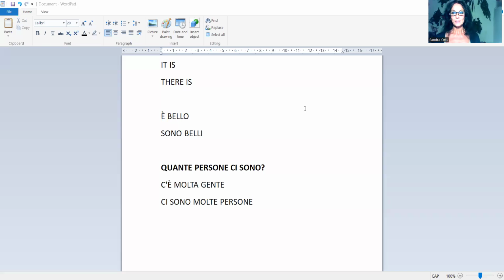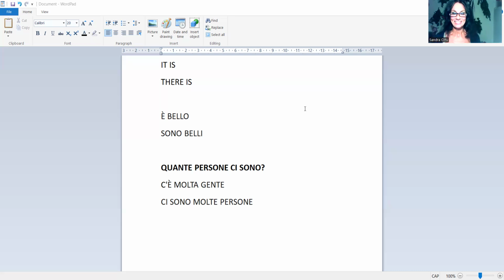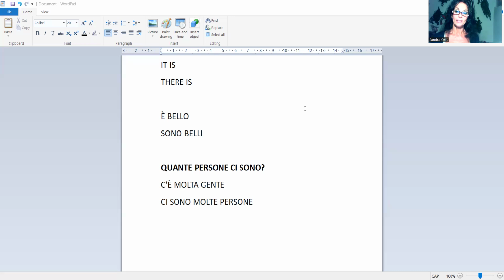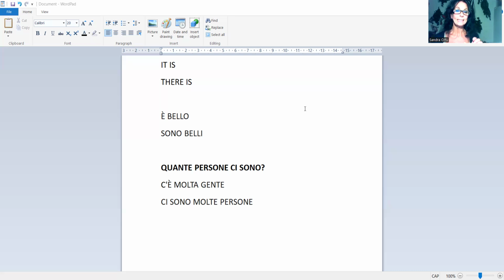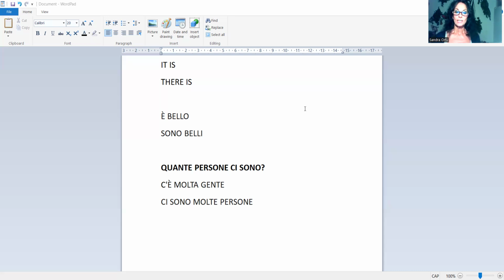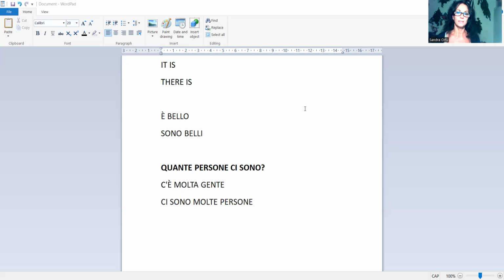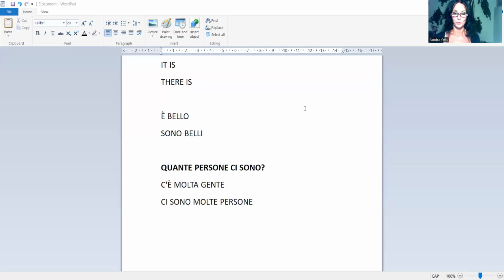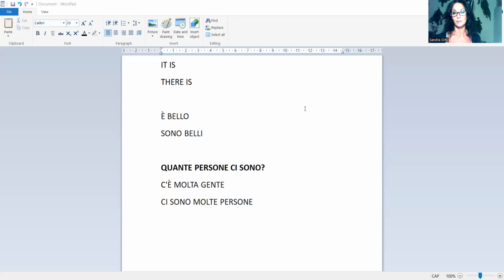ITALIAN FOR ALL LEVELS. A REMINDER: IT IS/ THERE IS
How to translate IT.
ITALIAN FOR ALL LEVELS